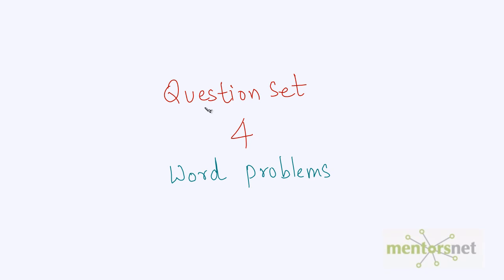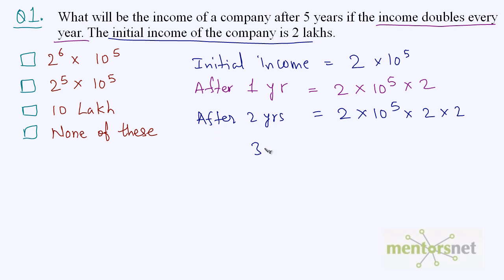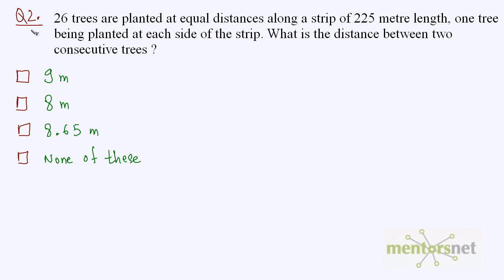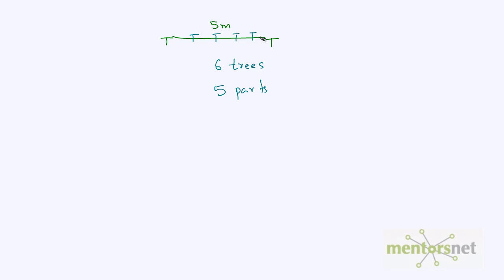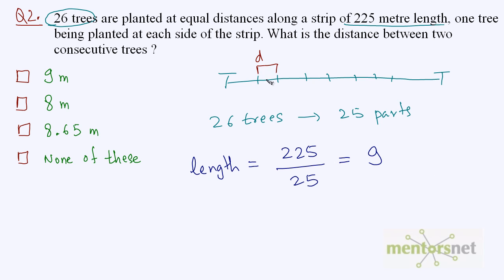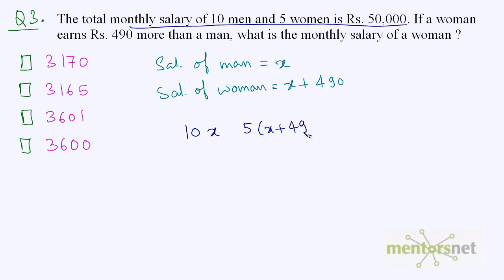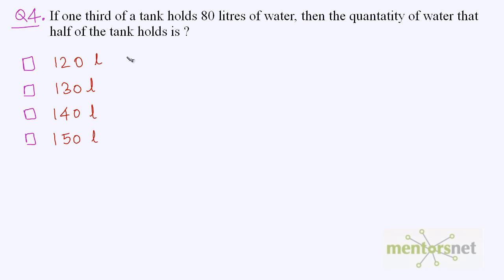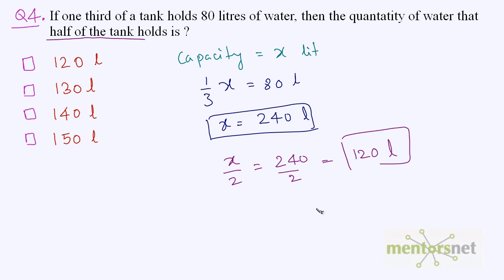QT 38 Question set 4 Word Problems)